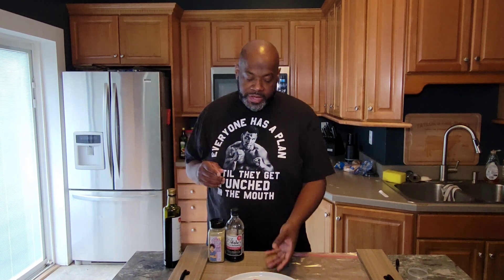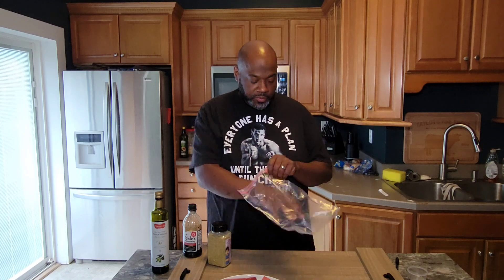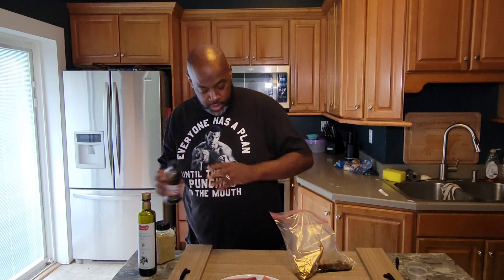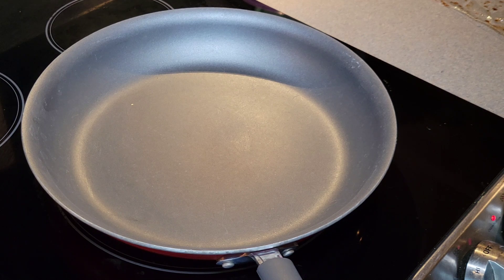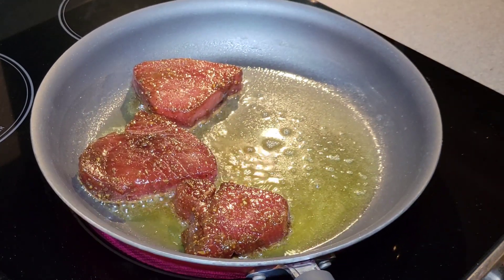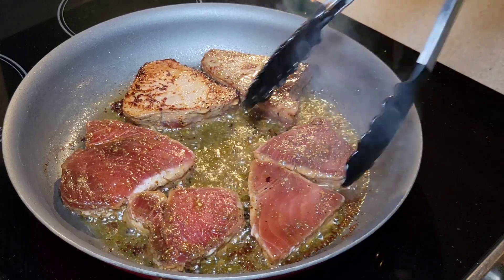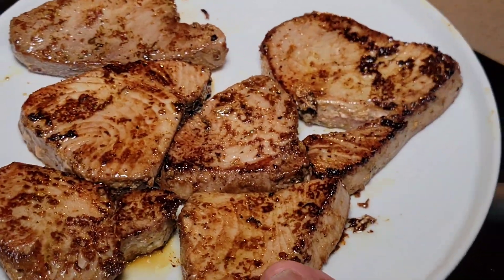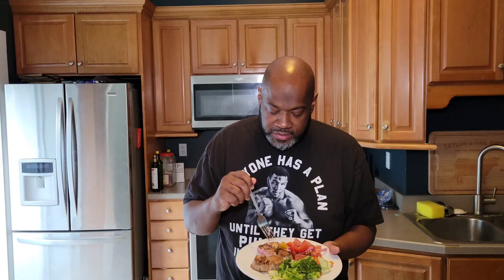Pan seared Tuna Steaks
Today we are making PAN seared tuna steaks using Dale's all-purpose seasoning.This recipe is done in under 30 minutes and taste So good. healthy and delicious, give it a try guys.